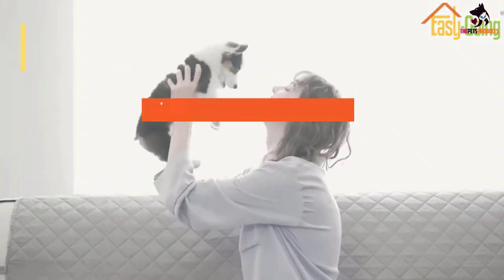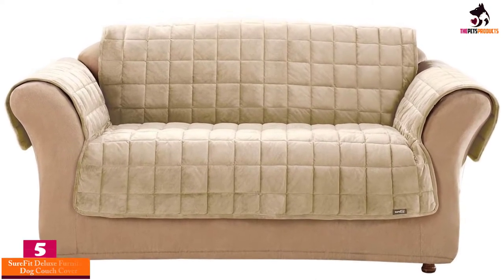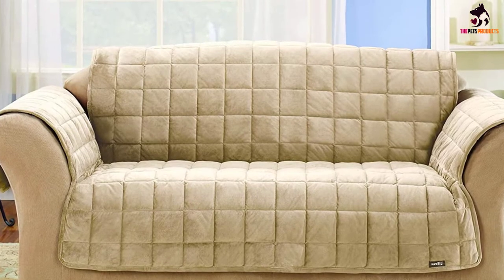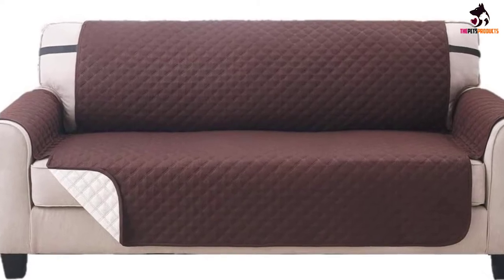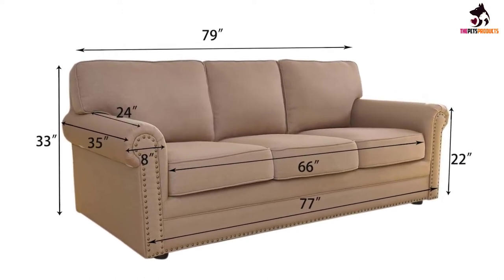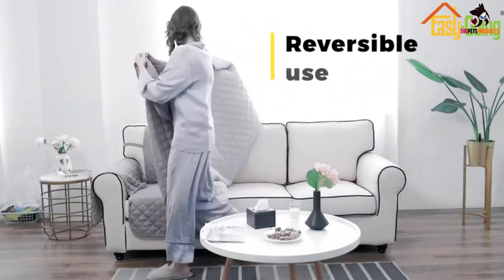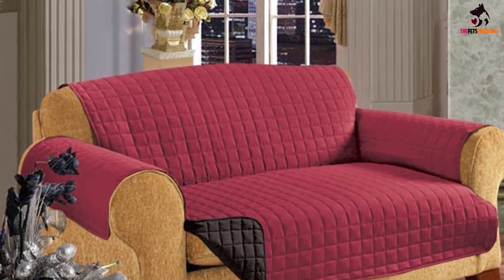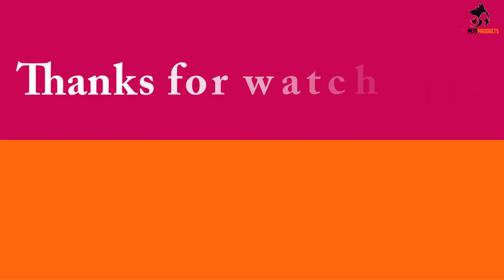✅Top 5 Best Dog Couch Covers Reviews 2022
► Links to the Best Dog Couch Covers you saw in this video

✅5. SureFit Deluxe Furniture Dog Couch Cover
✅4. Elaine Karen Deluxe Reversible Chair Furniture Protector
✅3. Easy-Going Sofa Slipcover Reversible Sofa Cover
✅2. Gorilla Grip Original Soft Suede-Like Sofa Protector
✅1.Elegant Comfort Reversible Furniture Protector

To save you both time and money, we’ve narrowed down to some of the best Dog Couch Covers.
Check out an in-depth review of the best Dog Couch Covers in 2021 .

In this video, we make a new research on the top best Dog Couch Covers.
This is the best Dog Couch Covers review.
Best time for buying your new Dog Couch Covers.